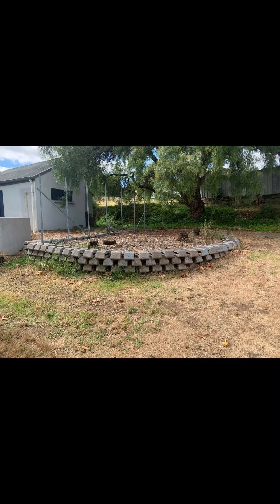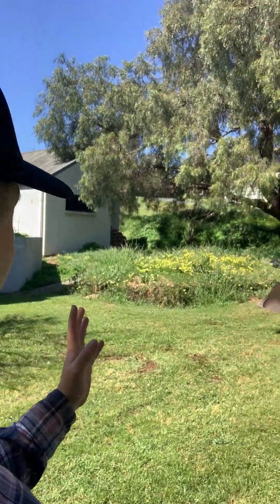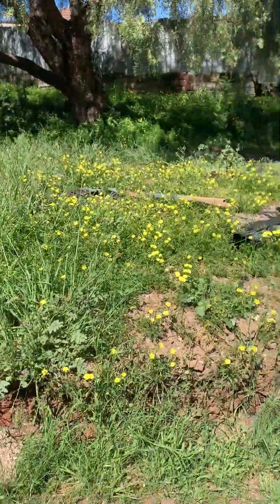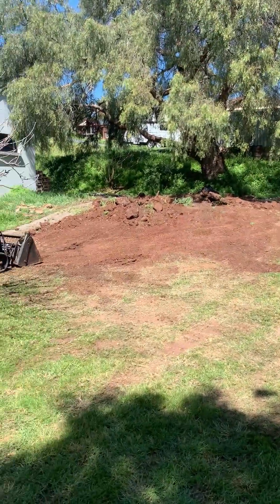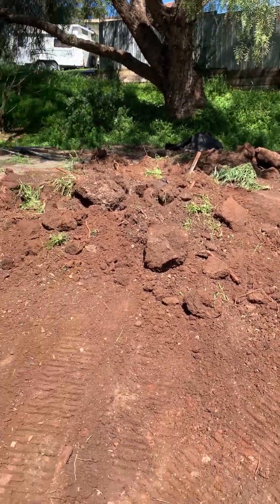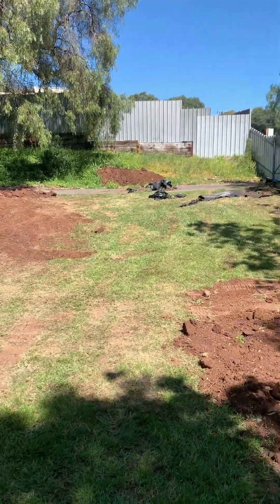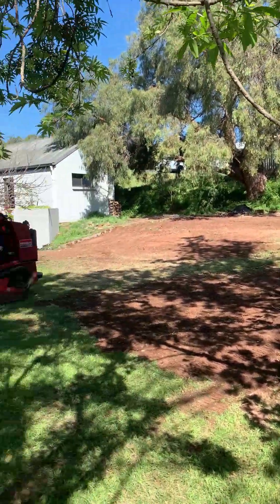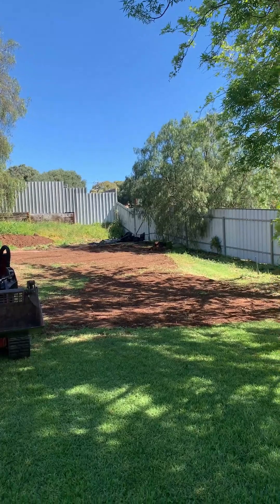Hiring a mini-loader to finish a project I started 9 months ago.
Old retaining wall and messy dirt pile - be gone!